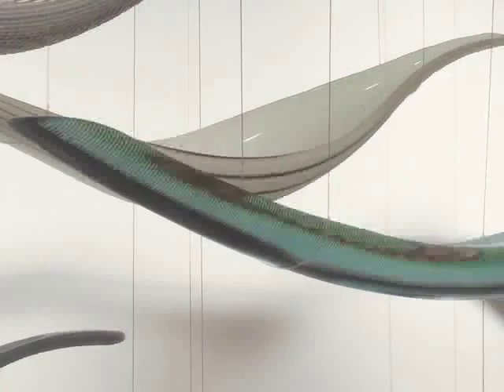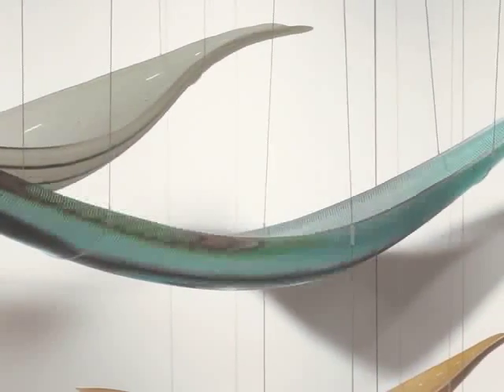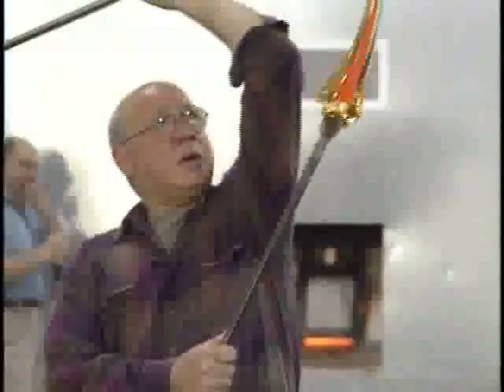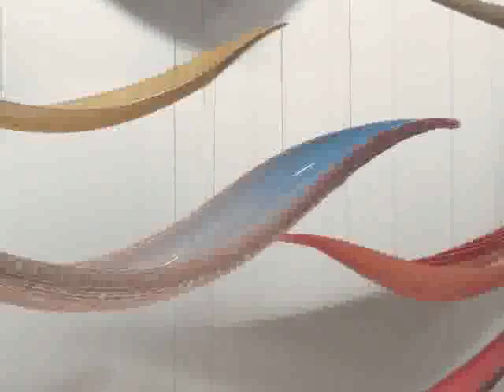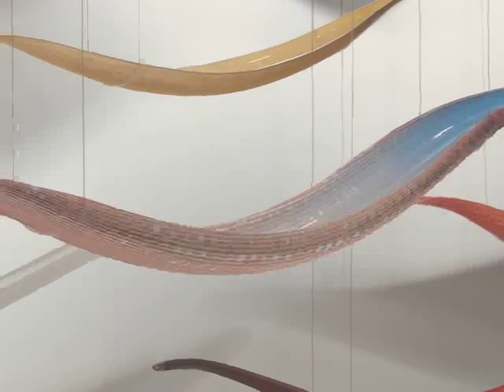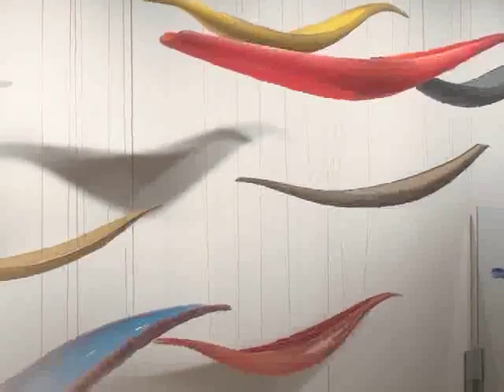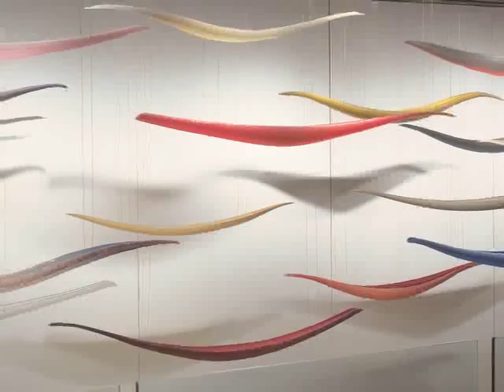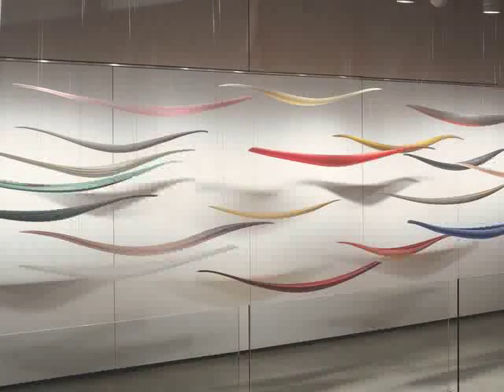Tagliapietra Endeavor (Technique)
Listen as glass artist William Gudenrath, describes the techniques used to create "Endeavor" by Italian artist Lino Tagliapietra. A sense of weightlessness characterizes this installation of 18 boat-like forms. Inspired by the sight of the many gondolas that gather at the entrance to the Venetian lagoon on the feast day of the Ascension of the Virgin, Lino Tagliapietra imagined the colorful wooden boats as abstract shapes floating in space. To some viewers, this installation recalls a flock of birds or a school of fish, or the forms simply represent vivid strokes of color.

Tagliapietra has had a lasting impact on American studio glassblowing. Born on the island of Murano, he worked as an apprentice in the island's glass factories, where he earned the title of maestro at the age of 21. In 1979, he traveled for the first time to the United States to teach at the Pilchuck Glass School. This was the beginning of an international career and collaborations with noted European and American artists.